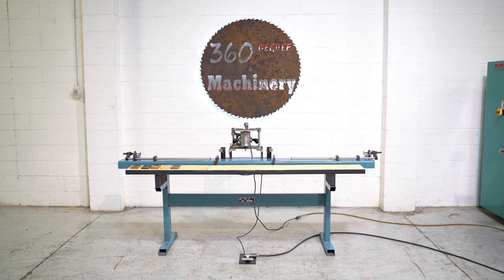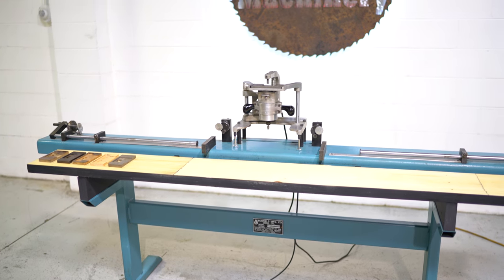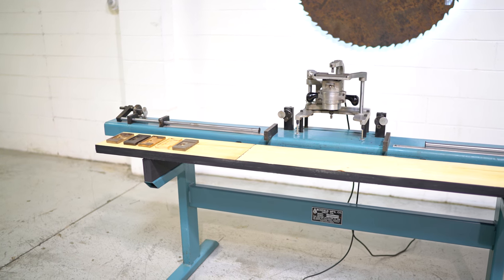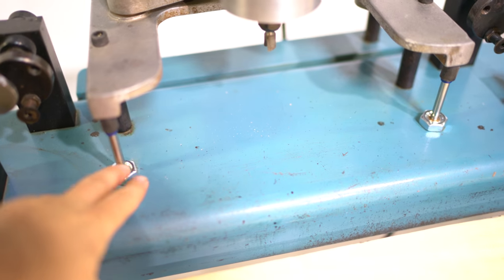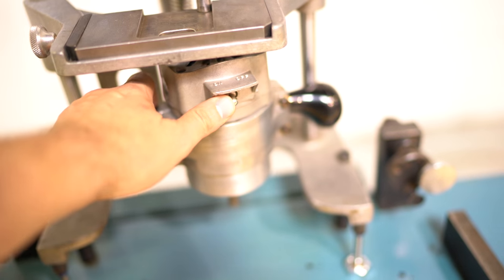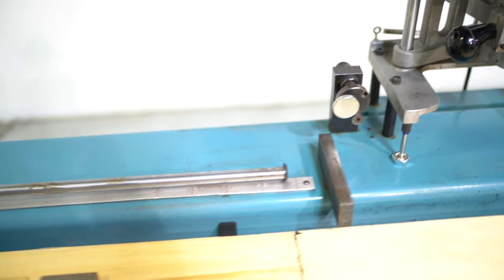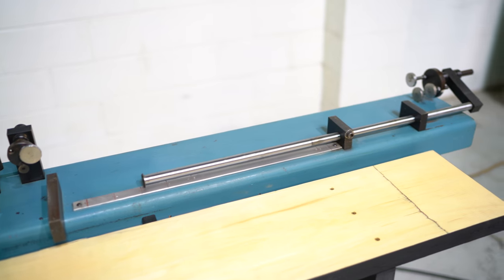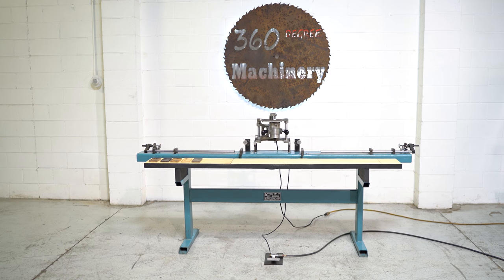NORFIELD 250M STRIKE JAMB ROUTER